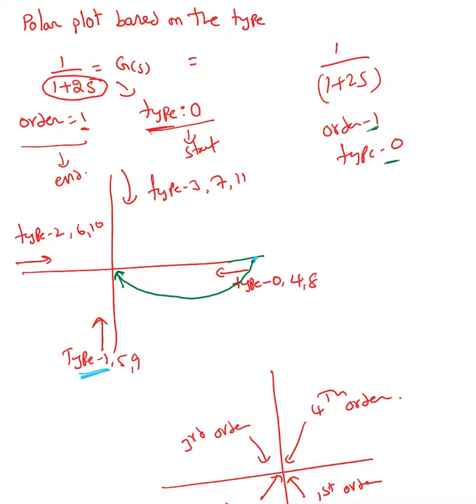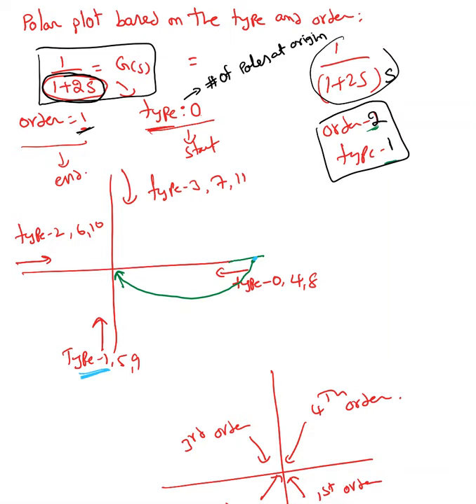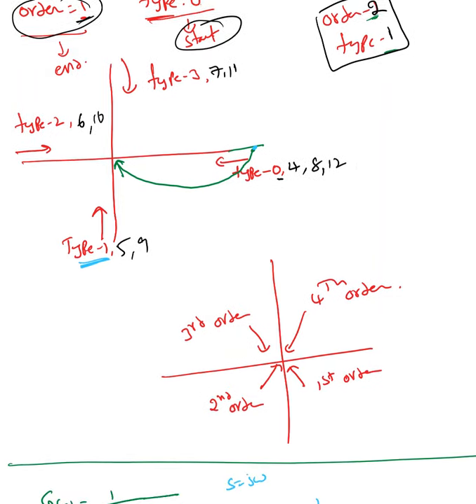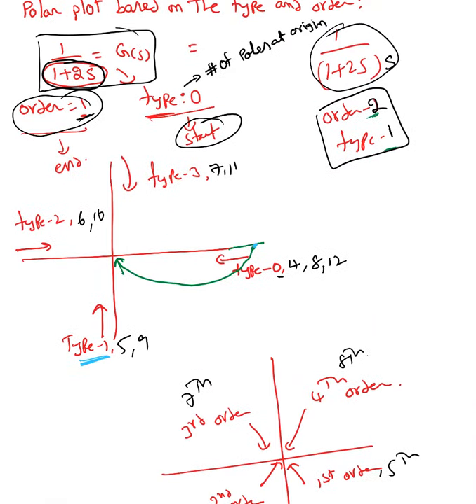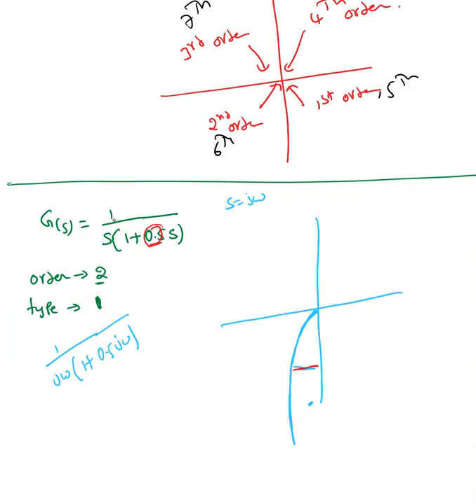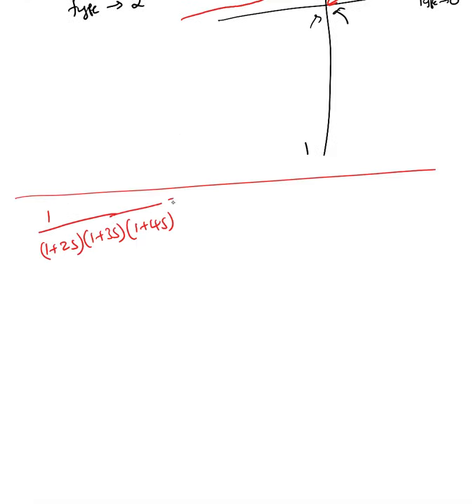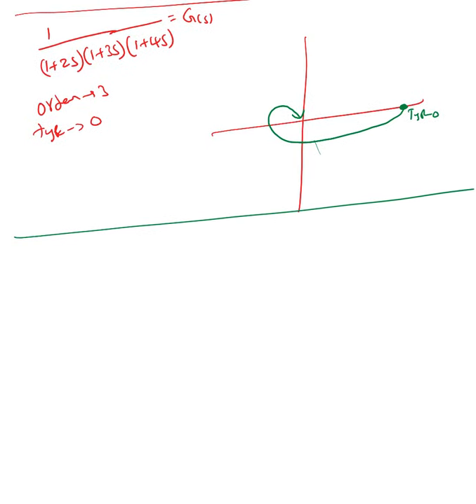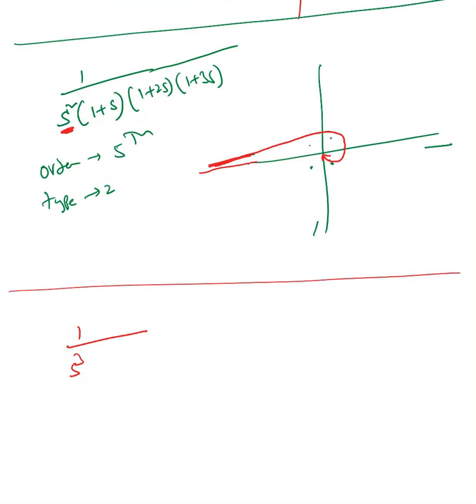Polar Plot 002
Polar Plot